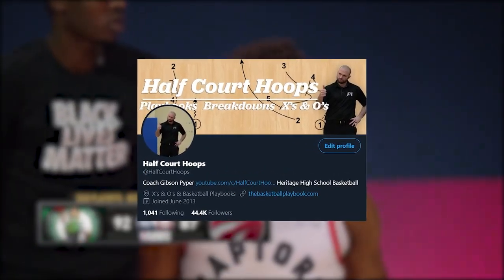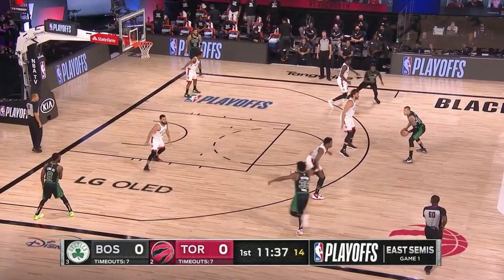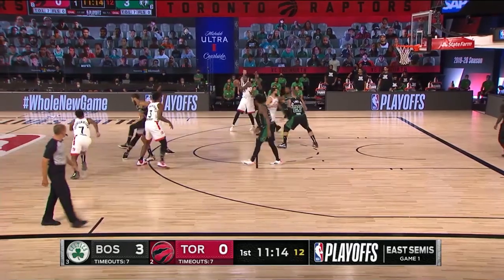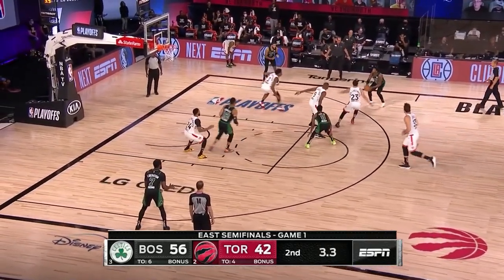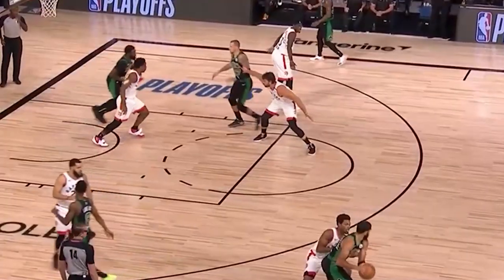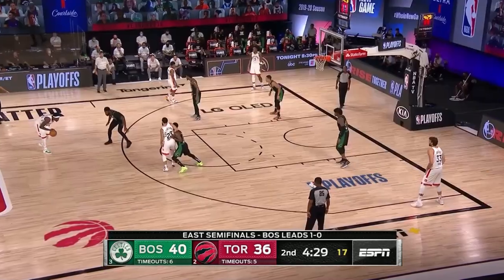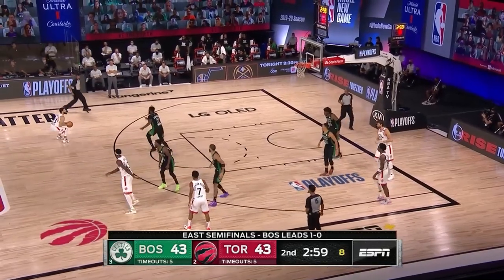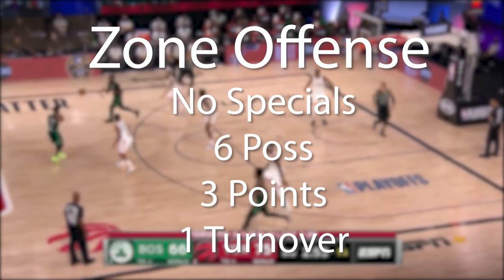The Ultimate Coaching Chess Match - Nick Nurse vs Brad Stevens - Celtics vs Raptors Series Breakdown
Table of Contents:
0:00 - Intro
1:34 - Game 1
11:46 - Game 2
20:11 - Game 3
31:11 - Game 4
39:49 - Game 5
45:20 - Game 6
50:19 - Game 7